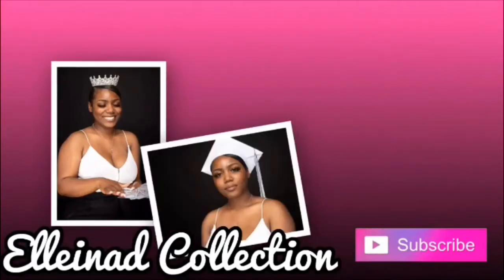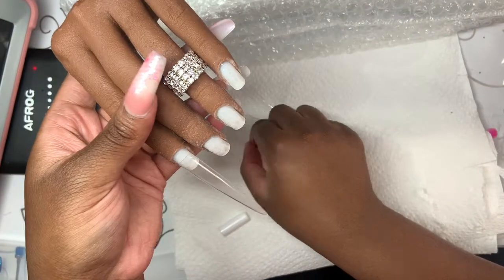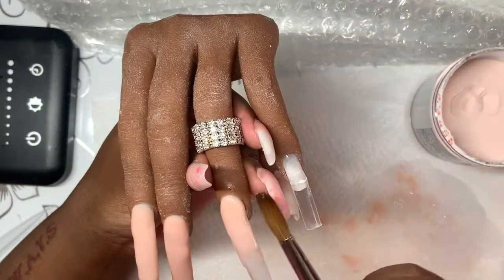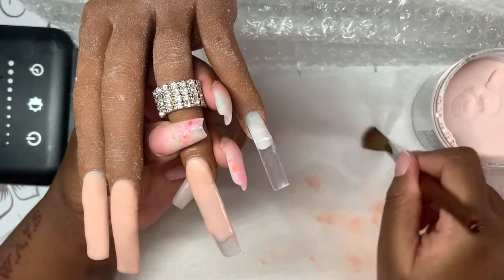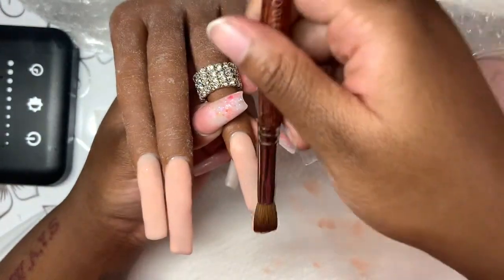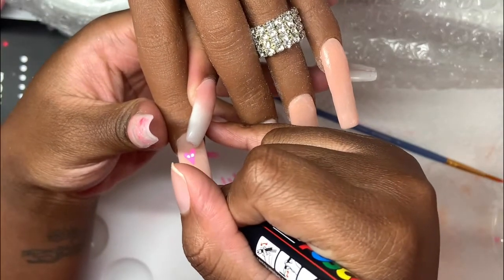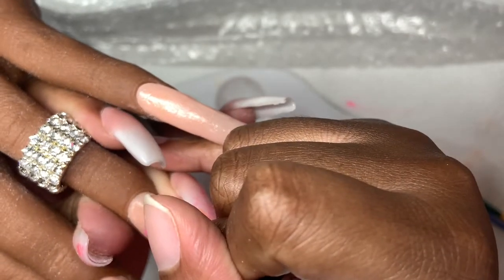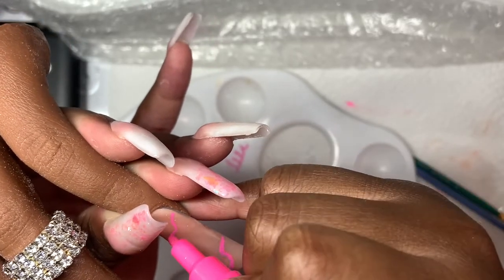Beginner Nail Tech| Valentine Acrylic Nail Art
Products Used:
Nail Training Hand

Acrylics: Mia Secret- Cover Beige

MelodySusie Professional

MelodySusie Tungsten Carbide Nail

Acrylic Nail Tips French Acrylic Nails 1000pcs Artificial False Nails